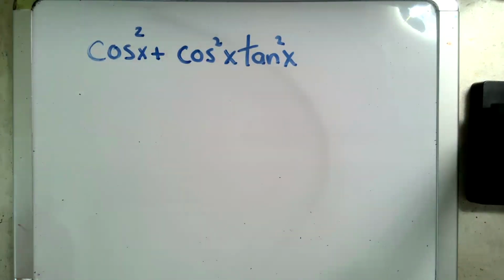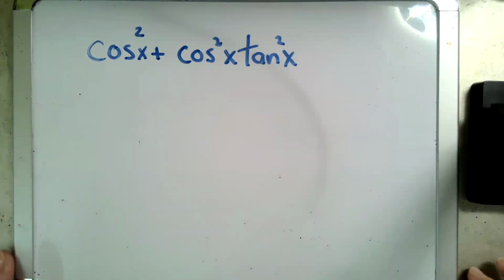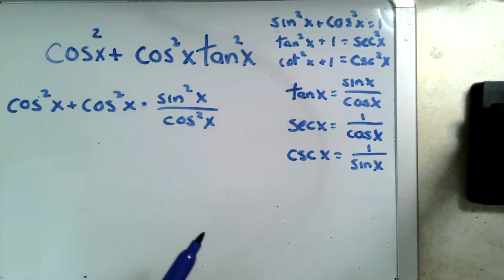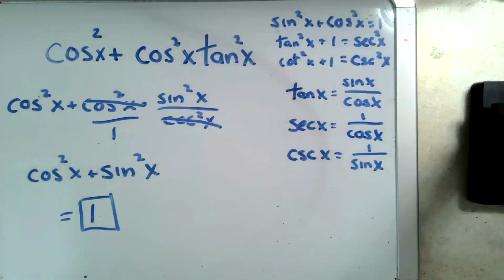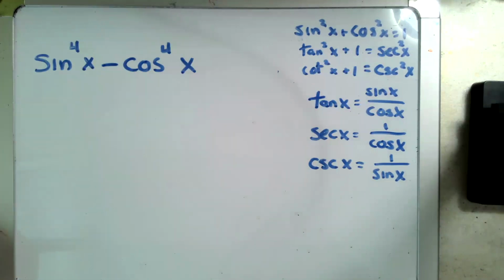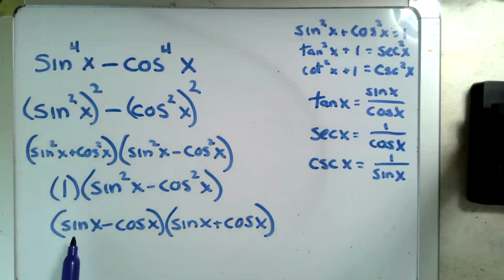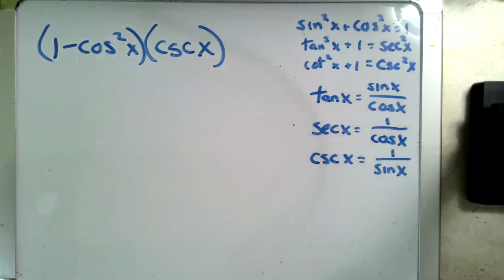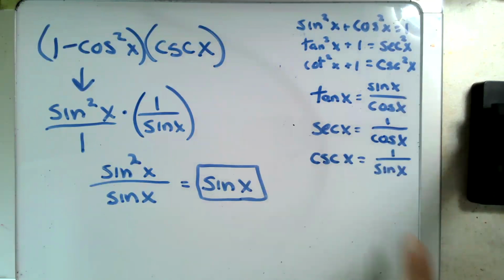Simplifying Expressions Using Trigonometric Identities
Learn how to simplify trigonometric expressions using the pythagorean trig identities and the identities of tangent, secant and cosecant.